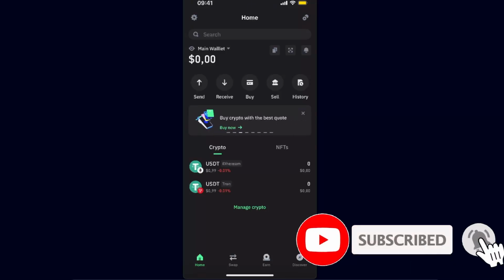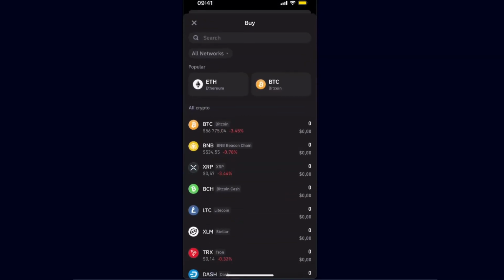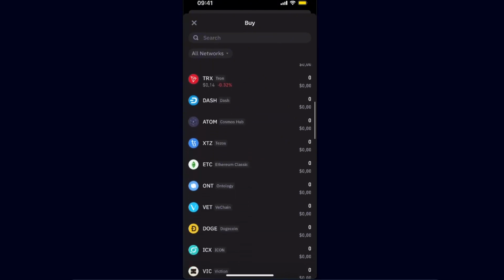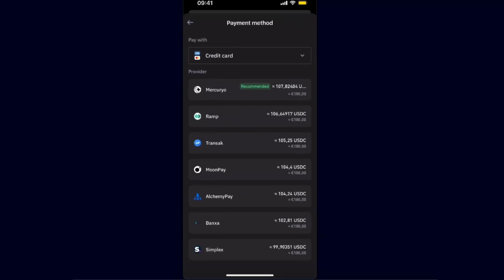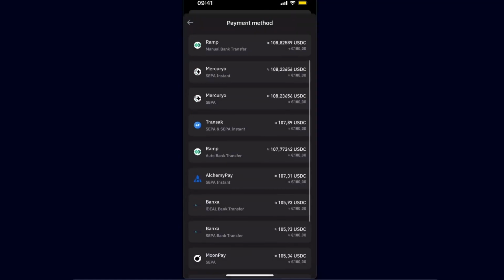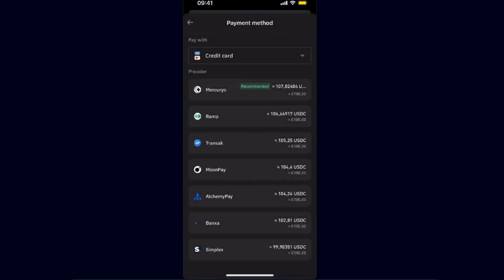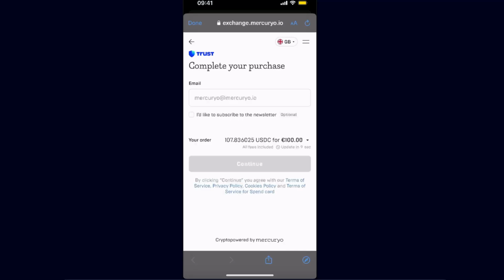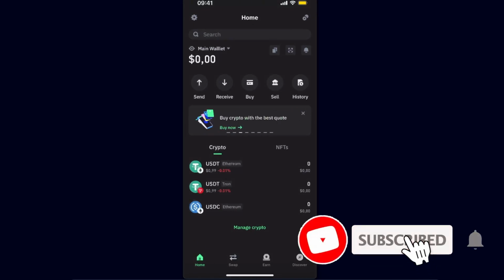How To Deposit Money To Trust Wallet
In this video I show you How To Deposit Money To Trust Wallet!